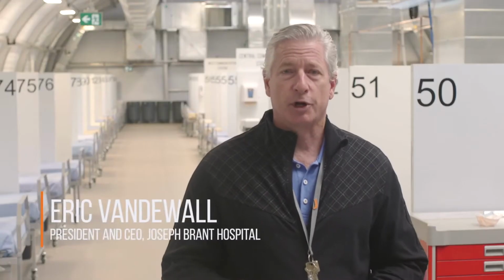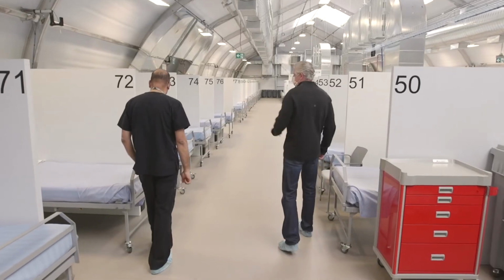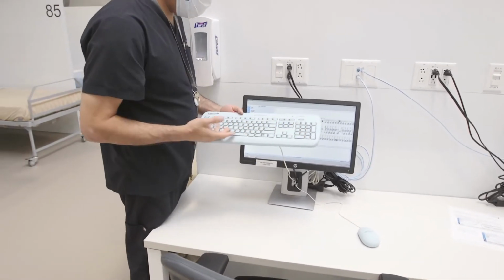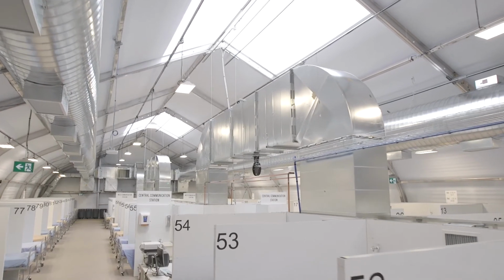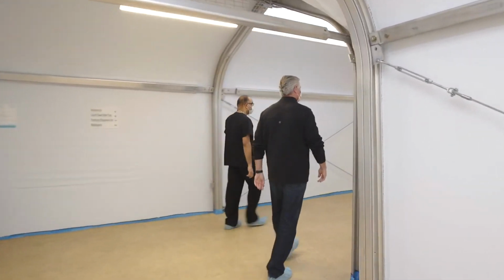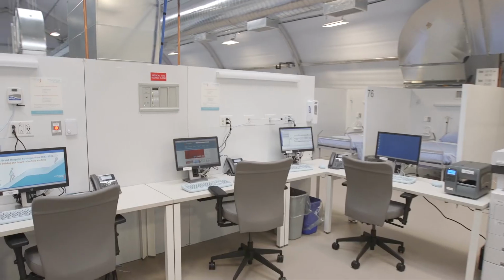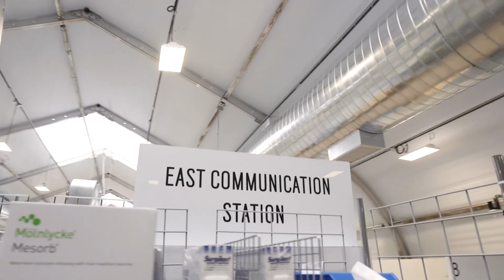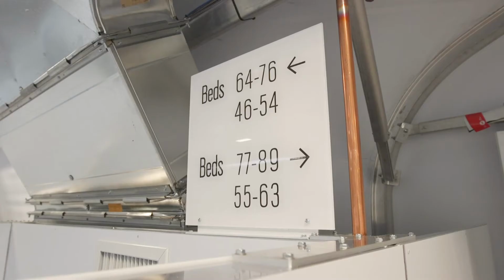Sprung Healthcare Solutions: Joseph Brant Hospital, pandemic response facility, Ontario, Canada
Permanent and temporary hospital buildings
Sprung’s high-performance medical center structures are all-weather durable, can be shipped within days, built in as little as two weeks and offer superior indoor climate control. Our structures have been used by organizations around the world for emergency, temporary and long-term medical building needs.

Sprung’s rapid-build hospital facilities
During the height of the COVID-19 pandemic, Sprung demonstrated its ability to rapidly design and build temporary hospital buildings in multiple locations. At the University of Rochester Medical Center, Sprung produced a temporary hospital structure that only required eight weeks to complete, with 30 days for site preparation and 30 days for installation and fit-out. Sprung also donated a tensioned fabric hospital building to the Peter Lougheed Centre in Calgary, Alberta, that took even less time, requiring only 39 days to go from delivery to completion. We have the experience necessary to quickly build temporary or permanent hospital facilities that can stand up to any number of conditions or requirements.

Hospital buildings for expanding capacity
If your medical facility has an urgent need to expand its operating capacity, Sprung can design and build a hospital building in weeks. Hospital facilities need to be hygienic and clean, and Sprung structures are perfect for this use-case, offering controlled environments that are perfect for implementing interior HVAC systems. Featuring ample natural light, superior indoor climate control and the ability to withstand any and all weather conditions, Sprung’s hospital buildings will outperform the rest.

The Sprung Advantage
A Sprung structure can be purchased, leased, or lease with the option to purchase. Sprung Structures has a pro-rata guarantee of 50 years on the aluminum substructure and up to 25 years on the architectural membrane. The Sprung team manufactures and delivers its own products. Sprung Structures has manufacturing and distribution centers across North America and the Middle East and offices around the world.